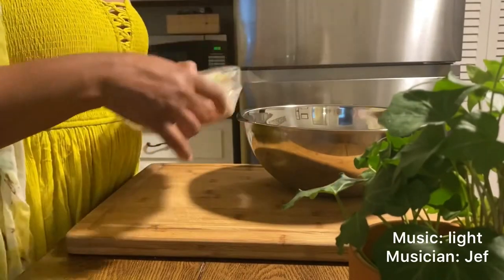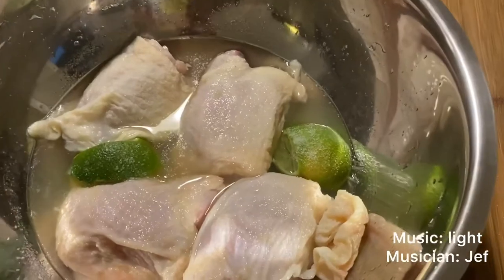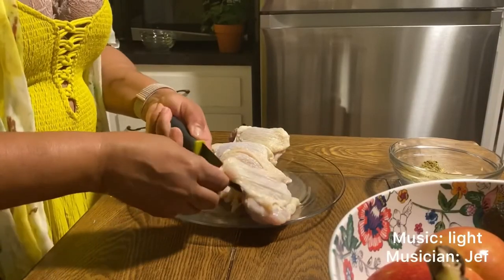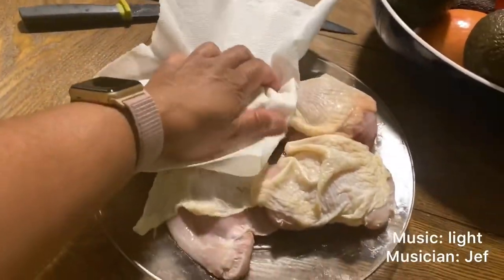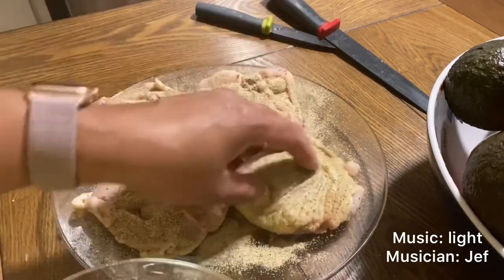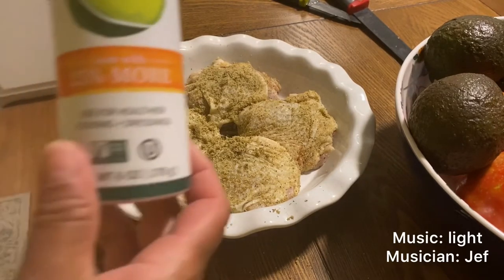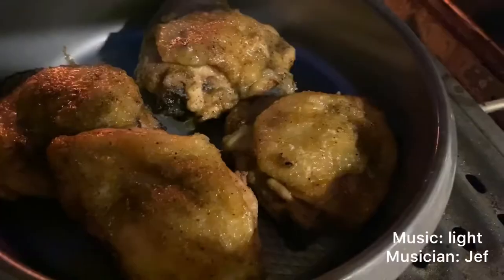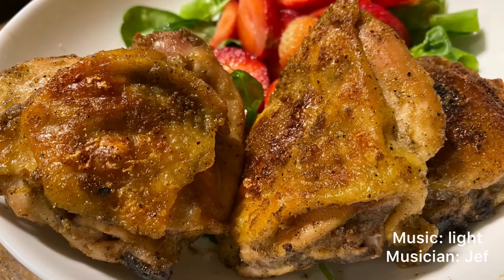BAKED CHICKEN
Easy Baked Chicken Recipe

Ingredients:
4 Chicken Thighs (organic preferably)
1 fresh organic lime
2 teaspoons Kosher or Sea Salt (set aside 1 tsp)
1 teaspoon Black Pepper
1 teaspoon Poultry Seasoning
1 Tablespoon Onion Powder
1 Tablespoon Garlic Powder
(I use organic seasonings whenever possible)

Utensils needed:
1 large mixing bowl, 1 small mixing bowl, 1 baking dish that can be used under the broiler of your oven, 1 large knife.

Directions:
* Thaw 4 chicken thighs
* Remove any chicken hair or particles that may be on the chicken.
* Soak the thighs in 1/2 cup of apple cider vinegar, the juice of one fresh lime, and 1 teaspoon of salt water for 10-15 minutes.
* After soaking rinse each chicken thigh under cold running water to remove the soaking solution and salt.
* Pat chicken thighs dry so that the seasonings will adhere to the chicken .
* Mix together seasonings in a small mixing bowl.
* Season the chicken thighs  with salt, garlic powder, onion powder, pepper and poultry seasoning mixture.
* Place the seasoned chicken in baking dish.
* Bake uncovered for 40 minutes.
* After 30 minutes check on the chicken. You’ll notice pan juices accumulating in the pan.
* After 40 minutes remove pan from oven and drain pan juices.
* Place chicken under the broiler to crisp skin for 10 minutes.
* Remove chicken from broiler when skin is crisp to your likeness.
* Serve with your choice of side dishes and enjoy!